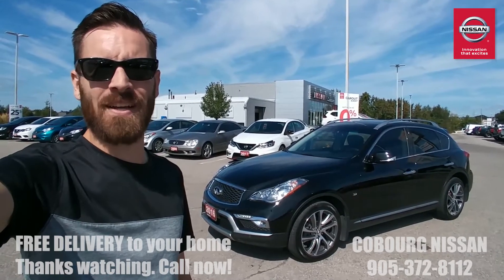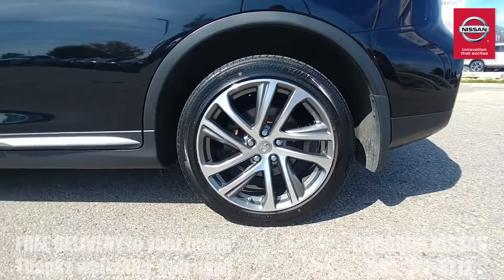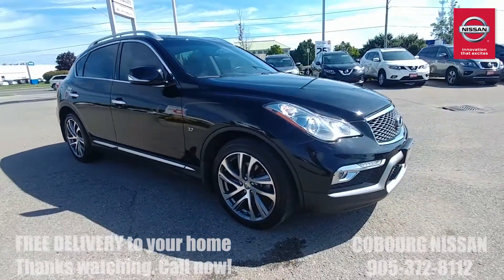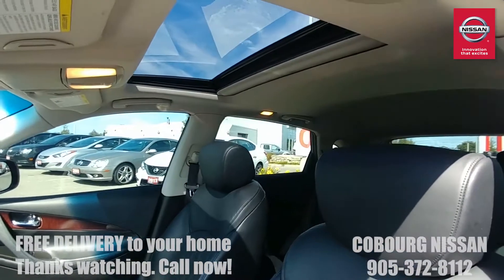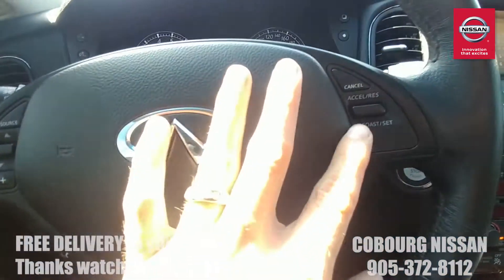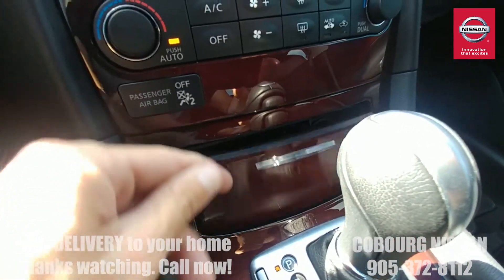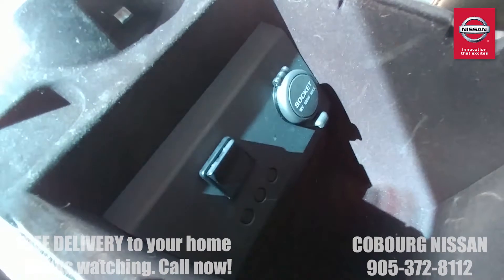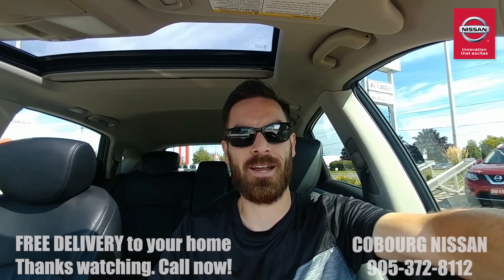2016 Infiniti QX50 AWD available at Cobourg Nissan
This 2016 Infiniti is a great find. Lots of luxury features, a V6 and all-wheel-drive!